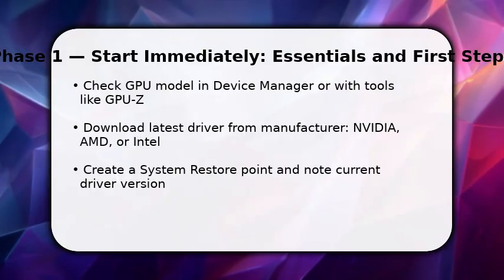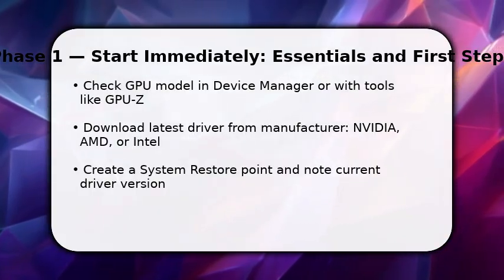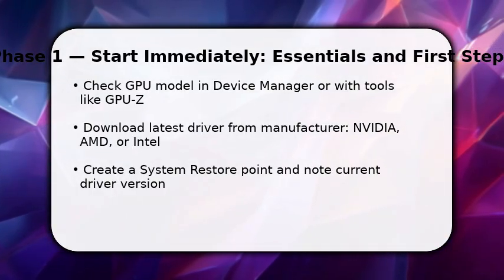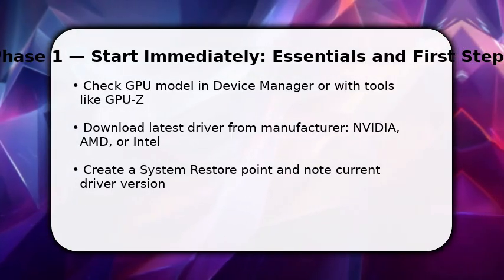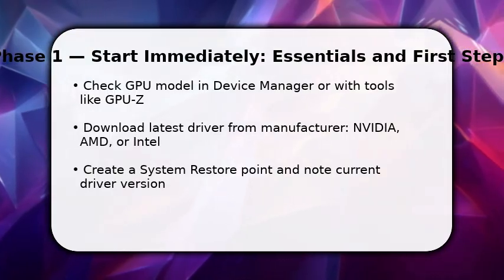How to Upgrade Graphics Driver - Step by Step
How to Upgrade Graphics Driver - Step by Step | 🔒 Surfshark VPN Deal — Stay private and secure. $1.99/mo + 3 Months Free ▸

Learn the essential steps to upgrade your graphics driver for optimal performance and compatibility. This video guides you through checking system requirements, downloading updates from reputable sources like NVIDIA or AMD, installing new drivers with ease-of extraneous information is omitted.

upgrade graphics card, graphics driver update, install latest GPU driver, NVIDIA Driver Update Tool, AMD Radeon Software Clean Installation Guide